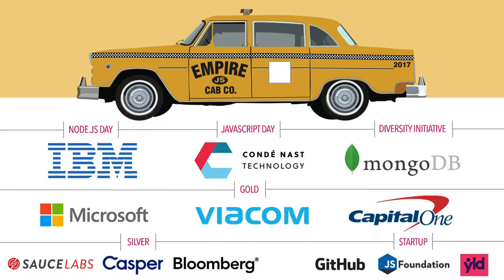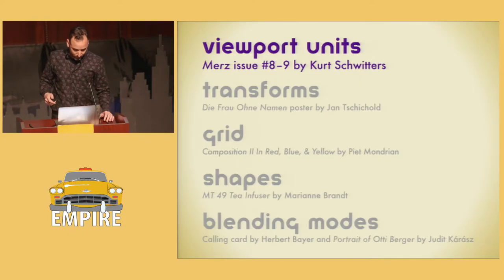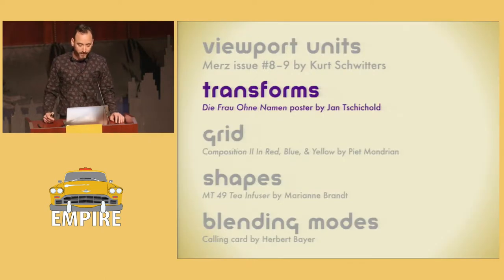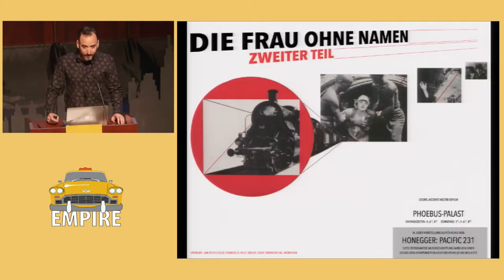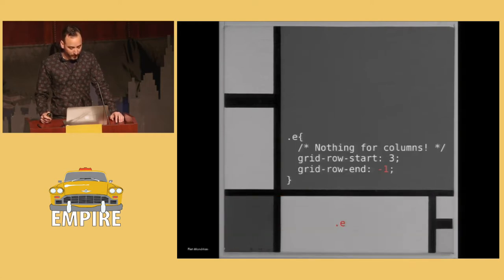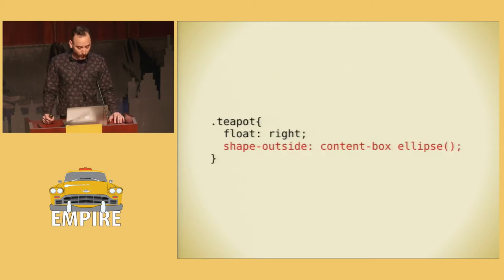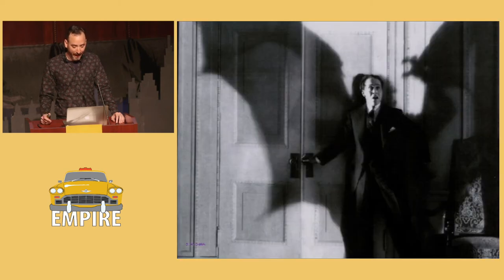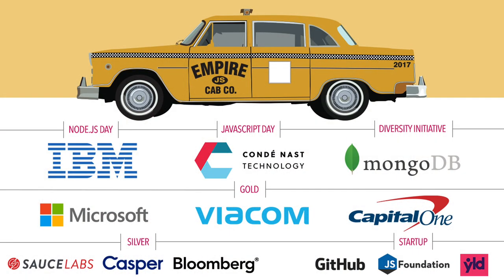Bauhaus in the Browser | Justin McDowell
EmpireConf is a 2-day, single-track event run entirely by volunteers and backed by the 501c3 non-profit umbrella, GatherScript. Each year we return to showcase the little language you know and love, JavaScript, and highlight the things that makes New York City an amazing place to live, work, visit, and git push origin master in.